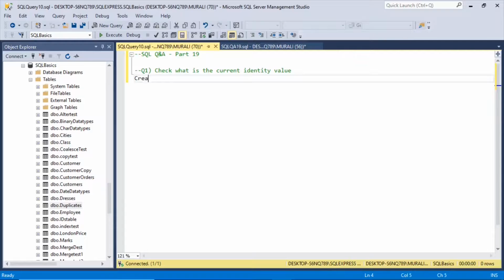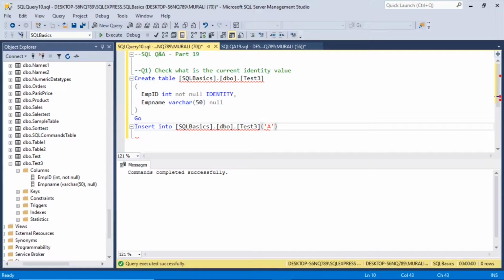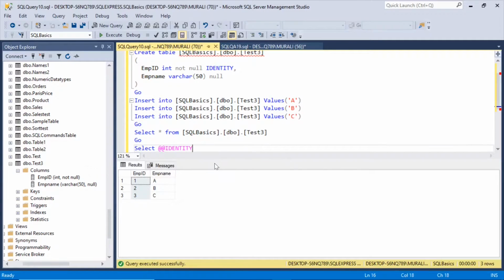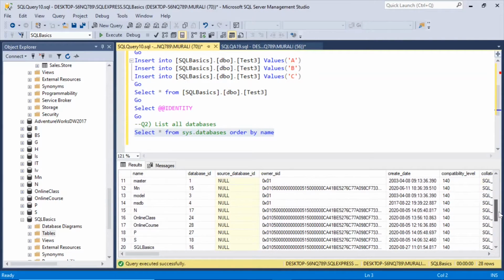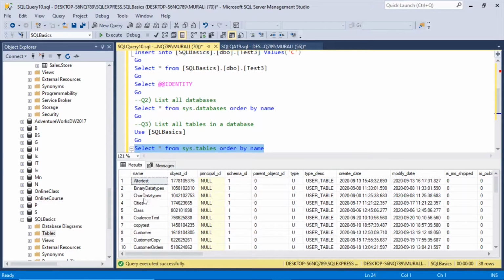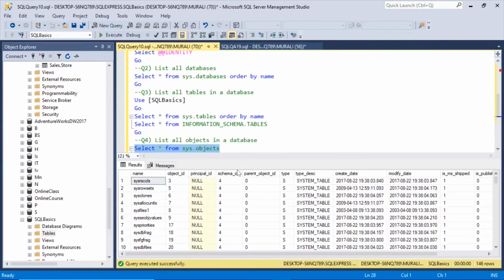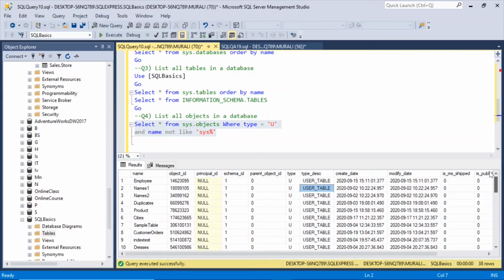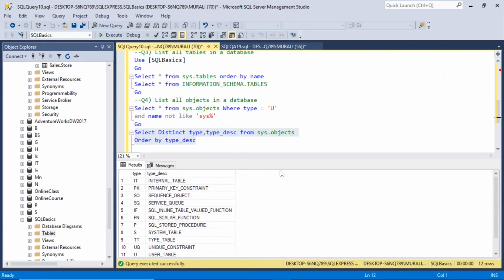SQL Basic Interview Questions 2020 | For Freshers | Part 19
Happy Learning.